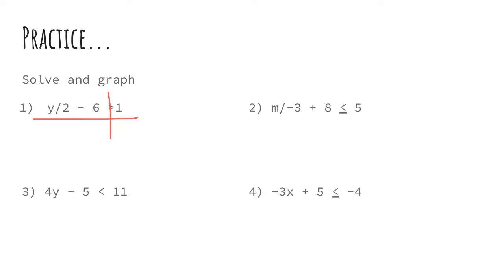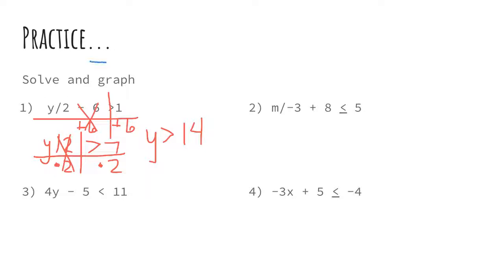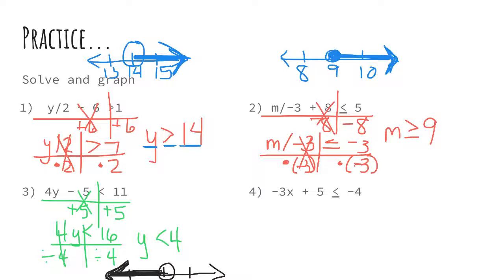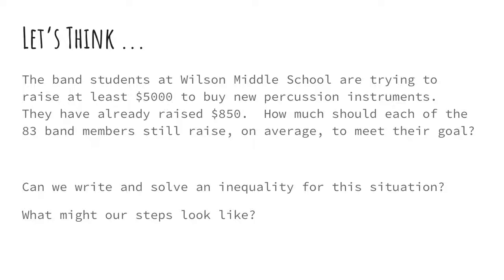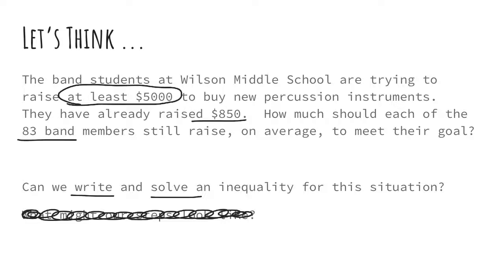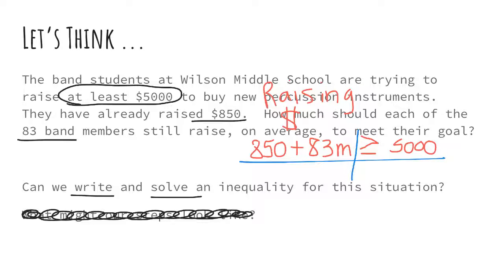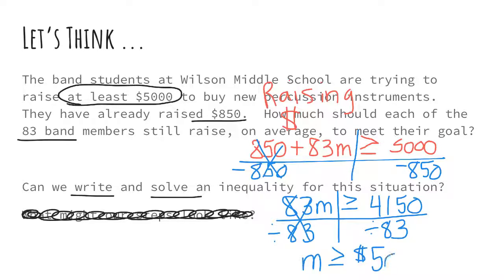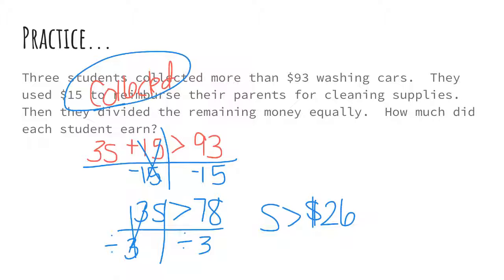Solving 2-Step Inequalities v2